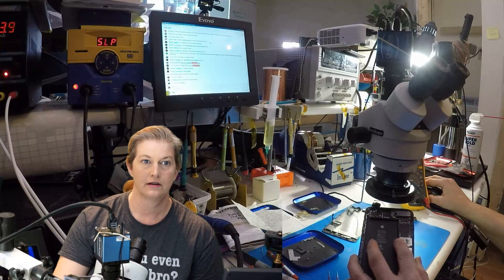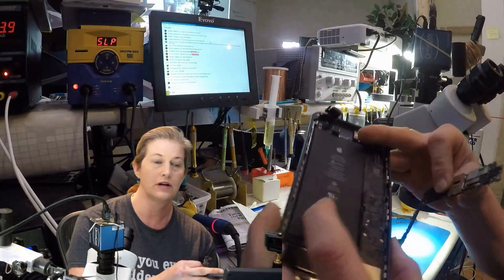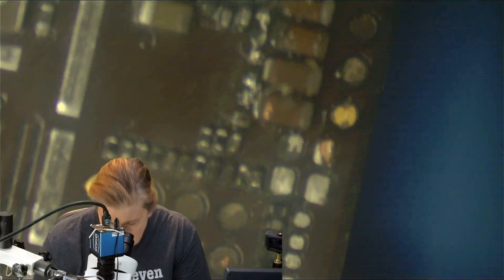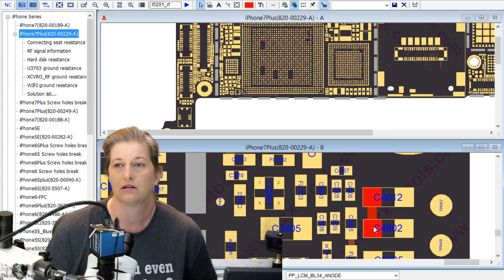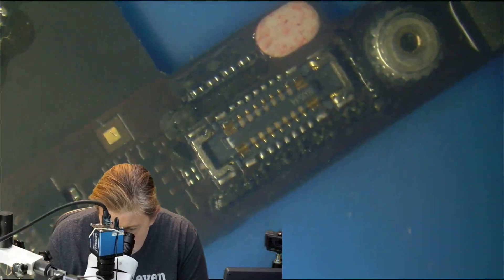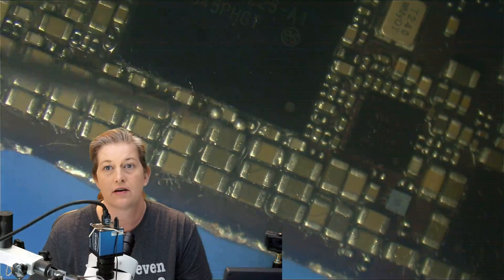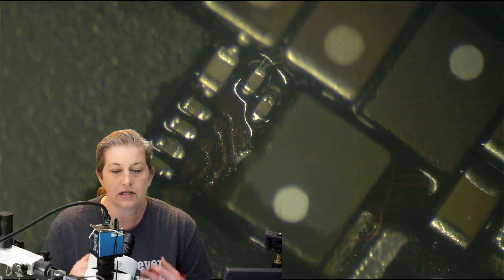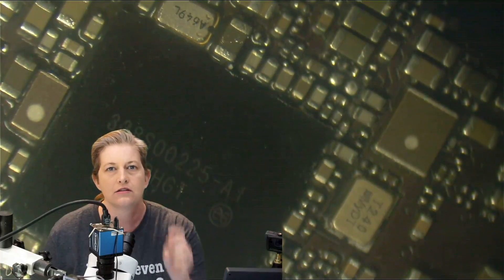FRANCHISE CELL PHONE STORES....STOP REFLOWING PMIC. IT KILLS THE PHONE.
Click to open video description to see links to our website, recommended tools, and training.

›Microscopy:
0.5x Barlow lens--to increase working distance

›Hot Air:
Recommended station: Quick861dw DO NOT BUY FROM LOUIS, BUY FROM ME. I NEED MOAR LAKE HAUZES PLEASE!